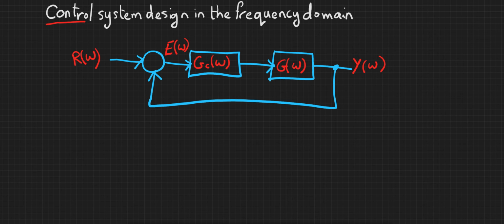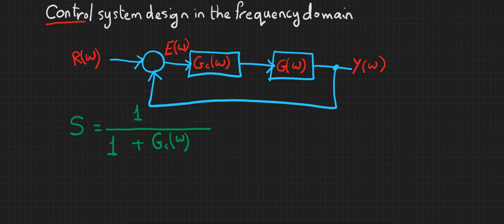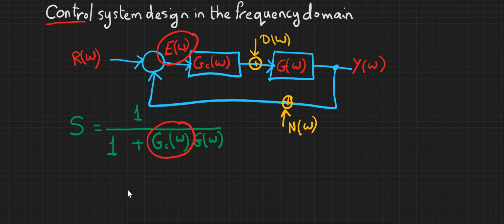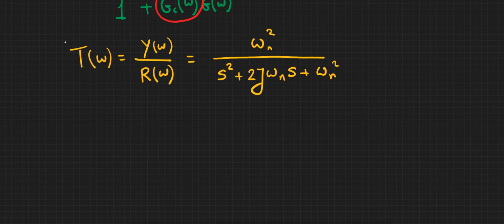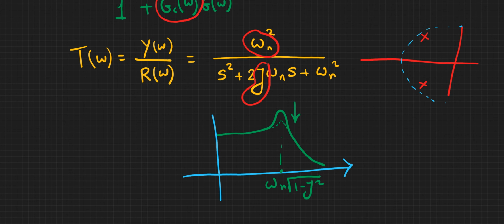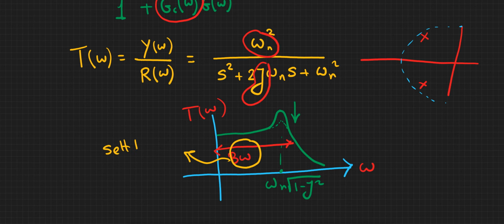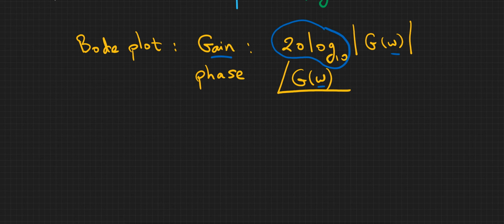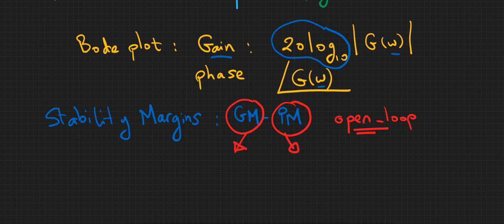Lead-lag compensation Part 1